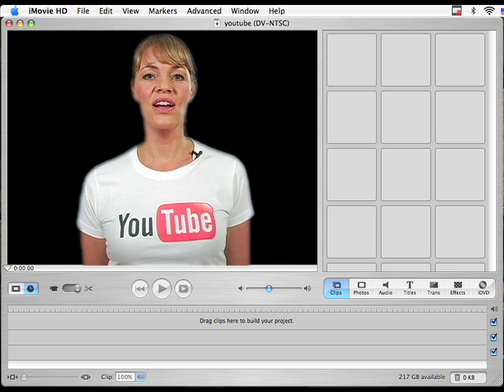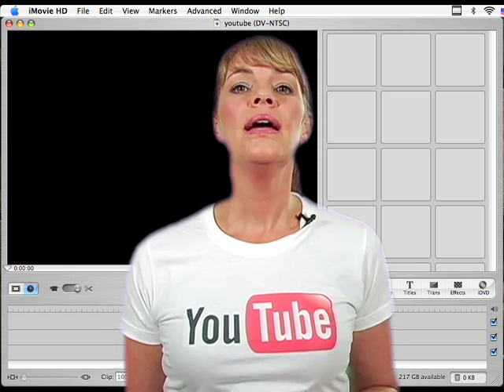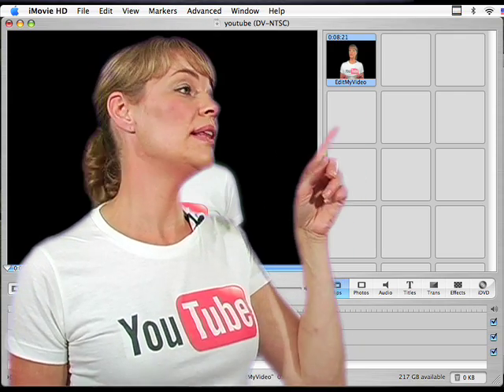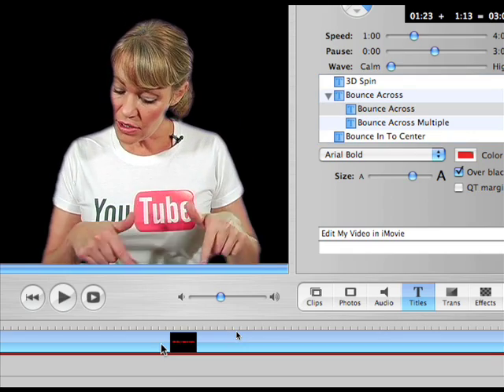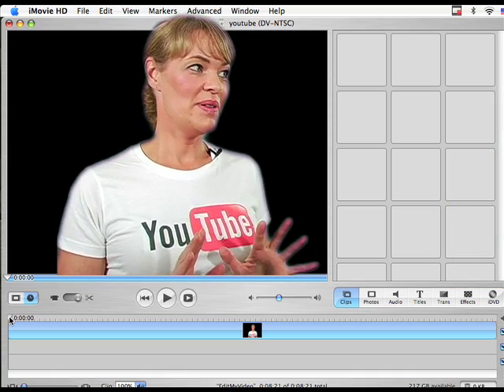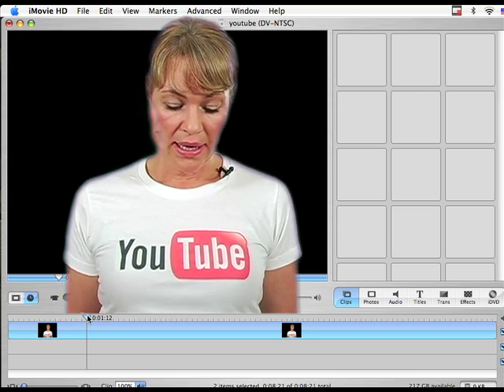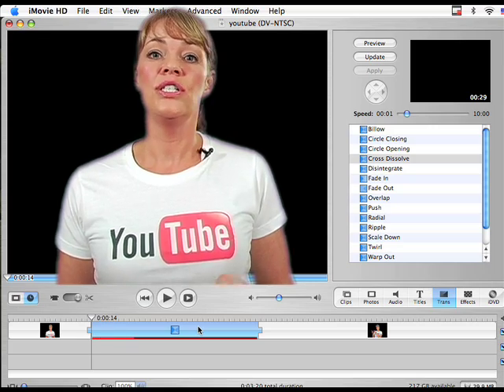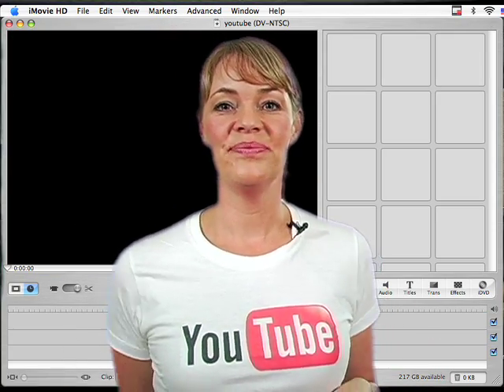Apple iMovie Tutorial | How to Edit Your Video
How to edit your video in iMovie to make it a hit on YouTube, made for the YouTube help Center, "call for submissions".  A great video tutorial that guides you through the steps to easily add titles, make edits, add transitions and music to your video.  iMovie is a great and user friendly editing program which has a very easy to use interface.  I will walk you through the interface so you can edit your own video for YouTube